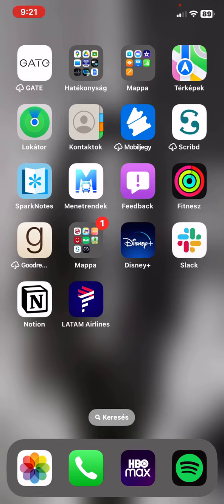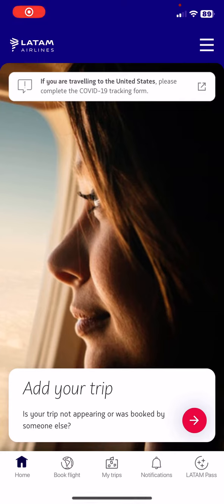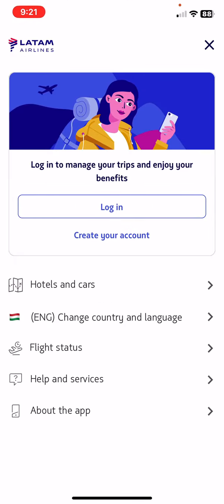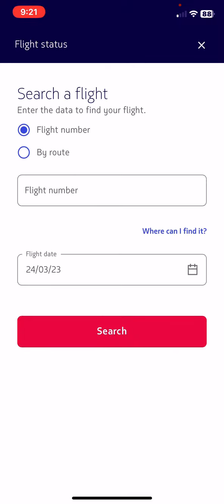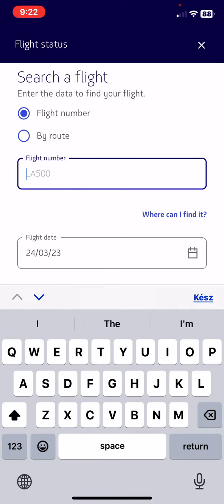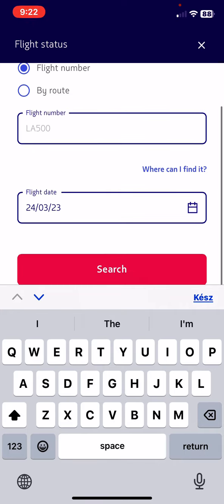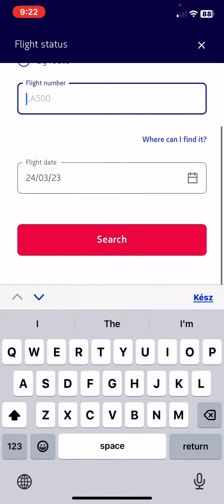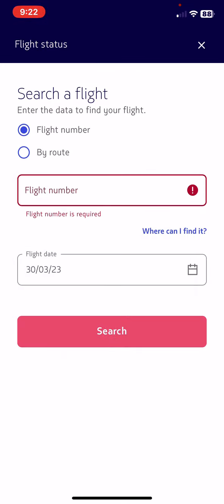How to check flight status using flight number in LATAM Airlines?